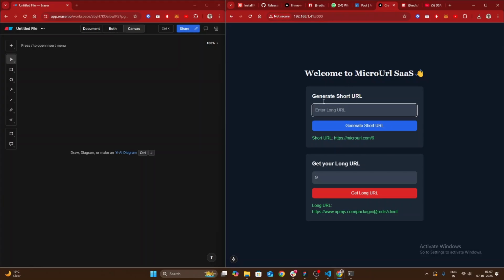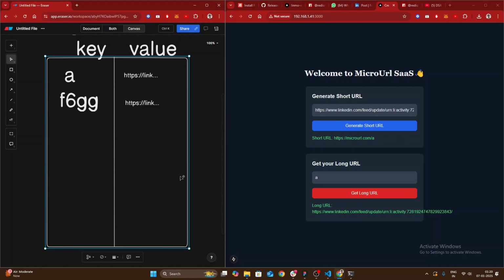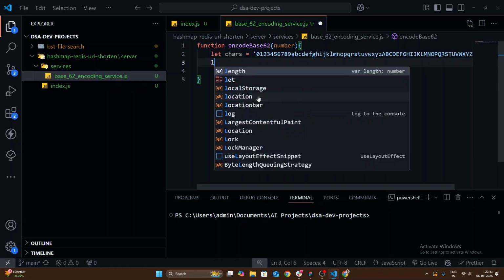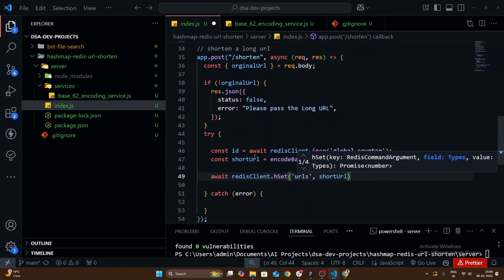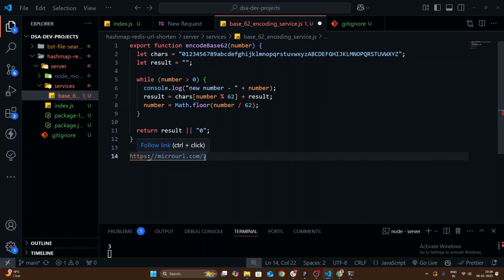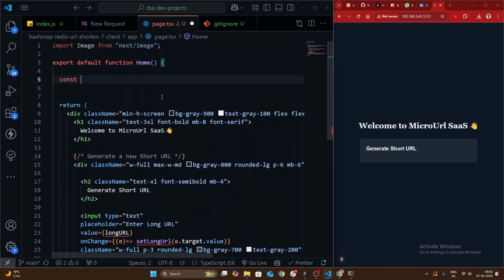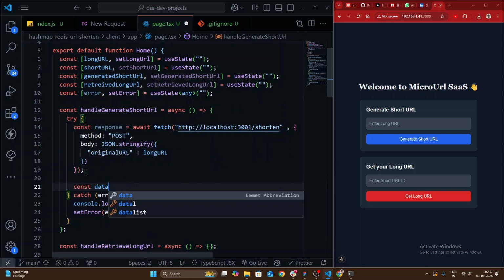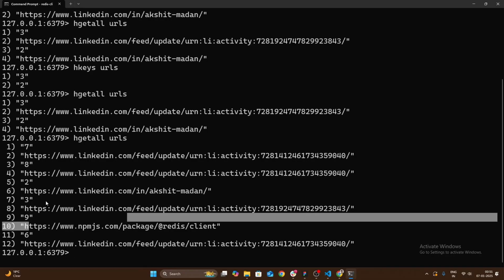😎 I created my first project using Redis Database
In this video I am going to create a Full Stack project in NodeJS, ExpressJS, NextJS, Redis to learn HashMap Data Structure!